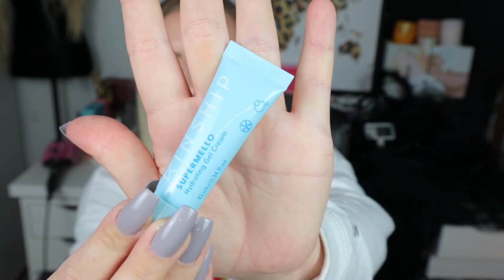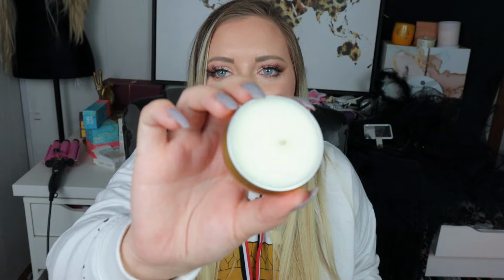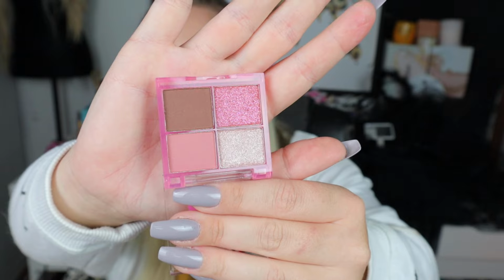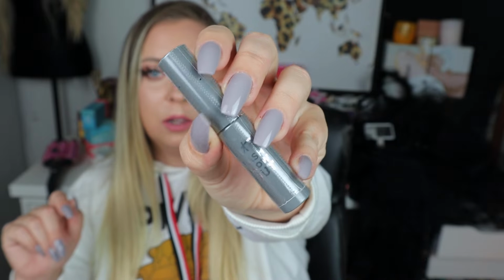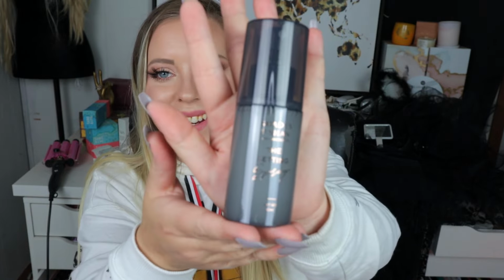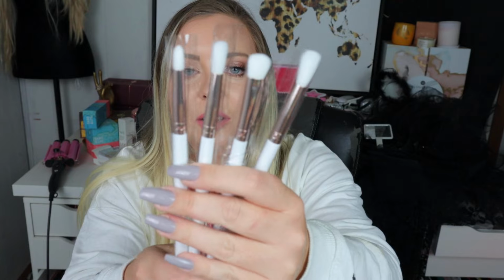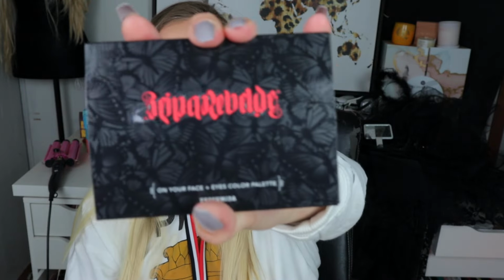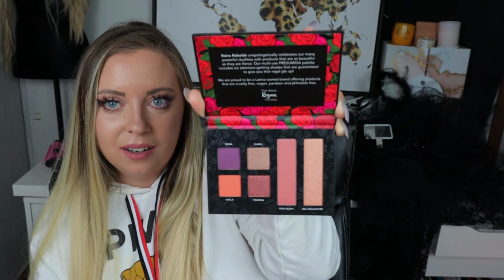IPSY PLUS NOVEMBER 2022 UNBOXING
Connor Krystyn
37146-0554